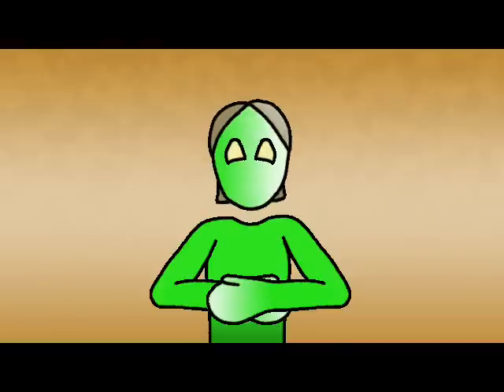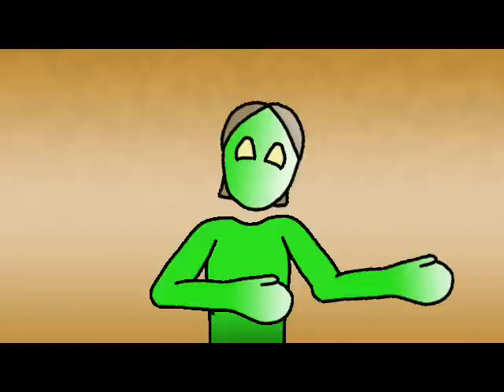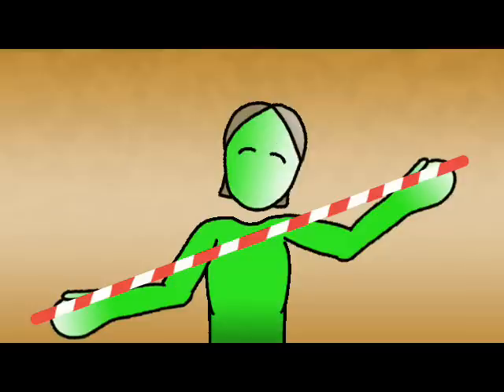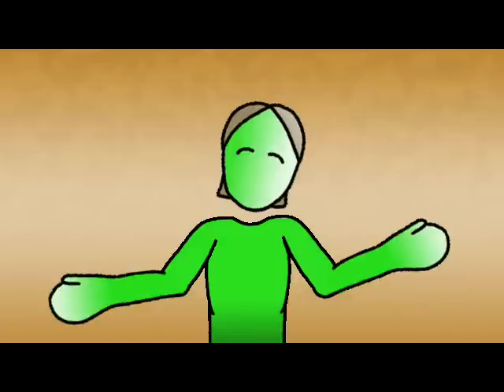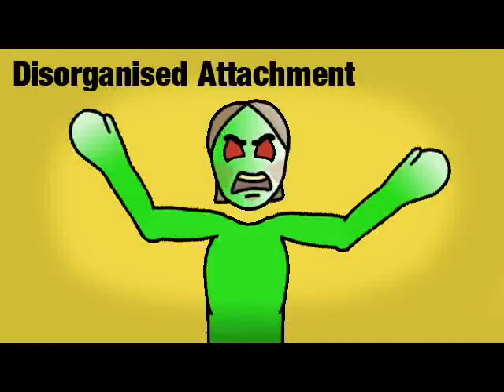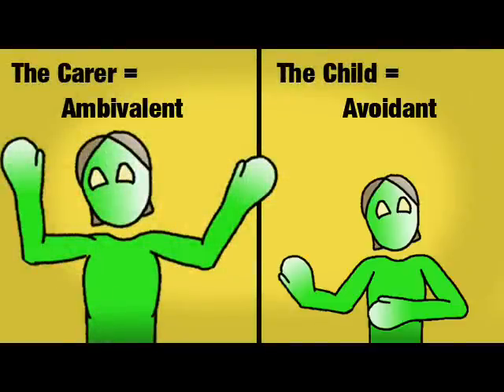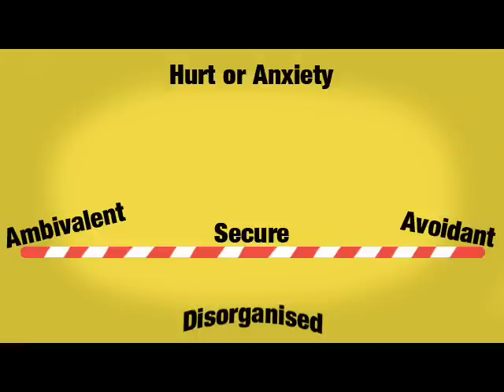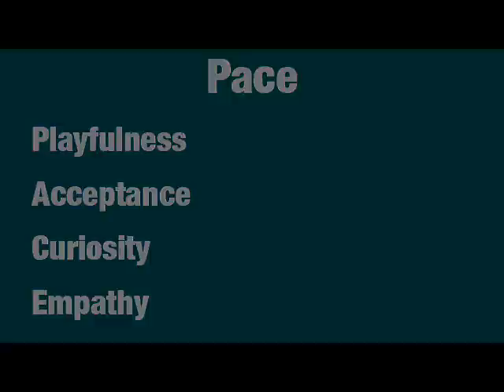Children's Attachment Theory and How to Use it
A Shalamar Children's training video explaining the basics of Children's Psychology. In this video, they talk about Attachment Theory using simple language which we can all understand.

This video gives a brief explanation of Secure, Ambivalent, Avoidant and Disorganised attachments; Proximity Maintenance, Secure Base, Safe Haven and Separation Distress.

The video also talks about how we can work towards building a positive attachment using PACE.

It encourages people to look at themselves to see their own attachment style, then accept other attachments without frustration or anger